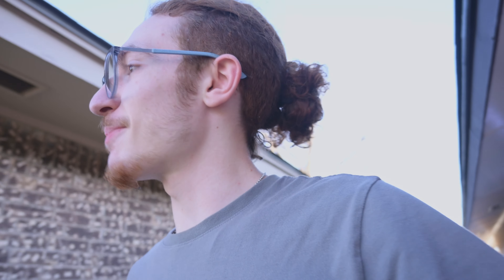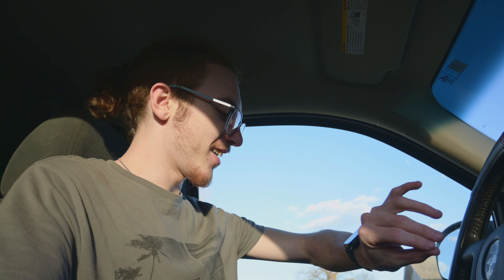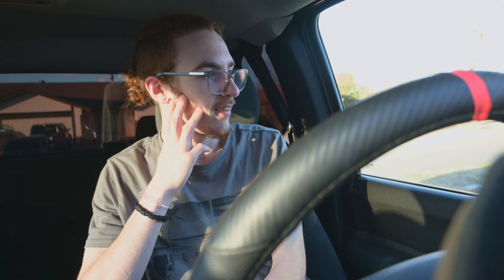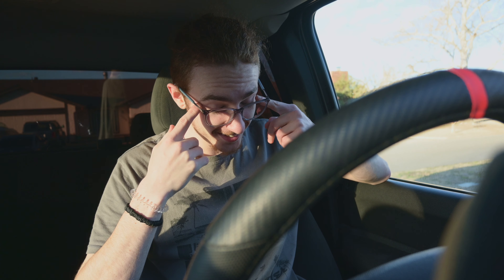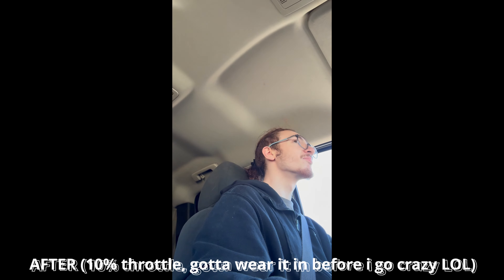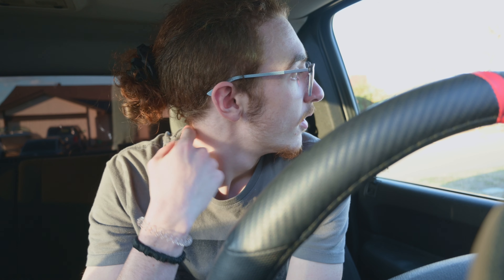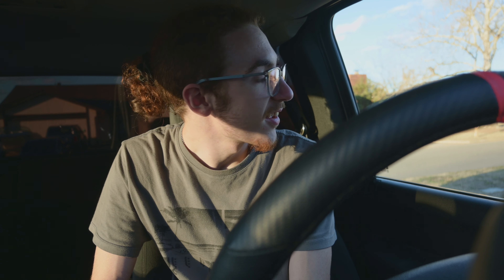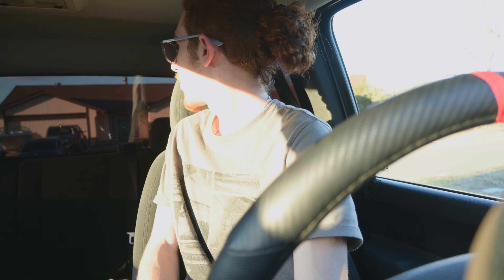THE SILVERADO IS BACK AND BETTER THAN EVER!